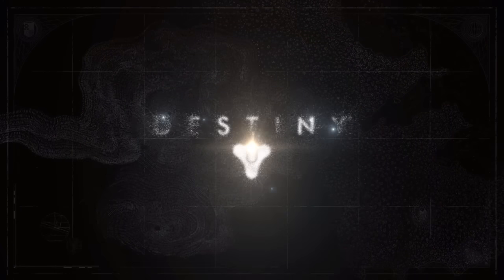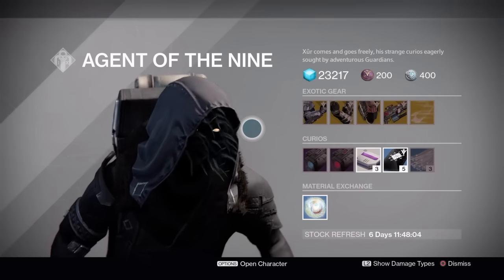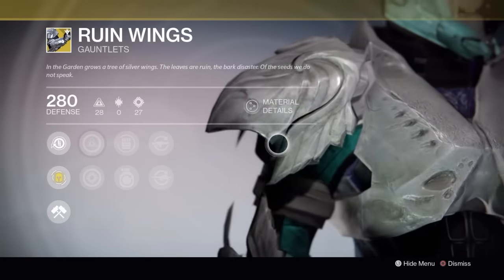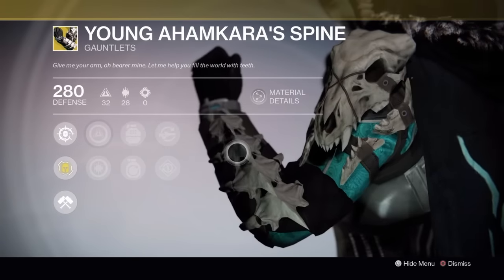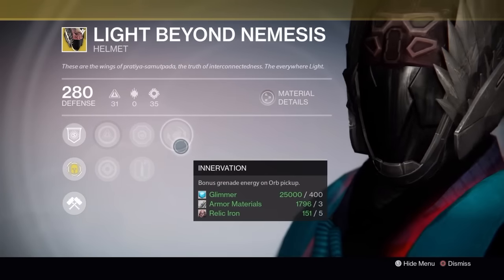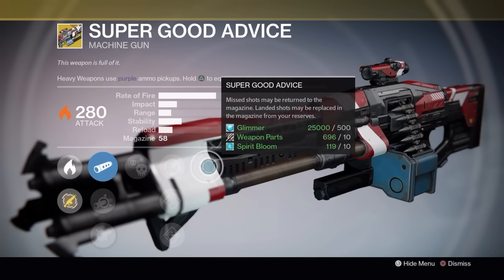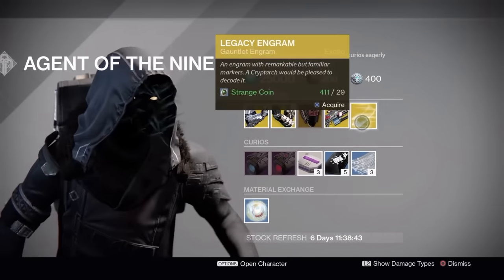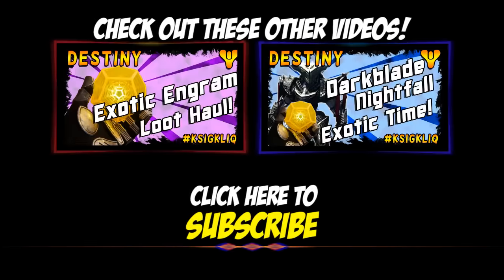DESTINY Xur Location & Grades July 15 Ruin Wings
It's time for Xur again!  Strange coins for exotic armor and exotic weapons!  Reef City this week!